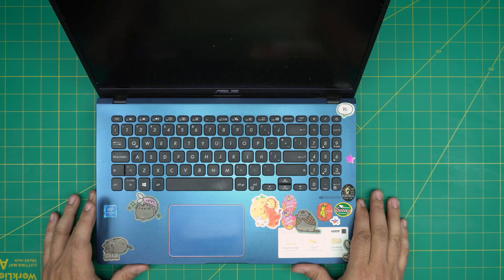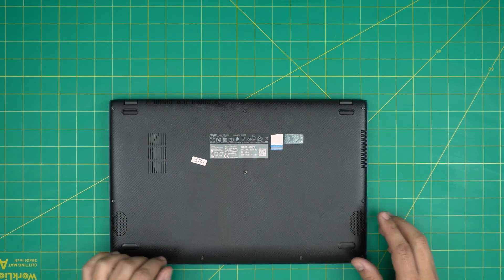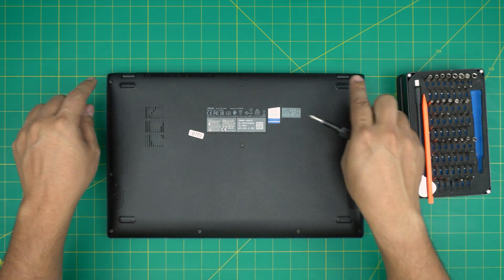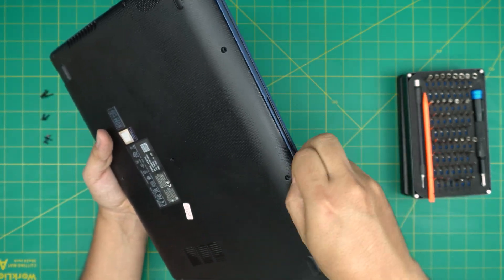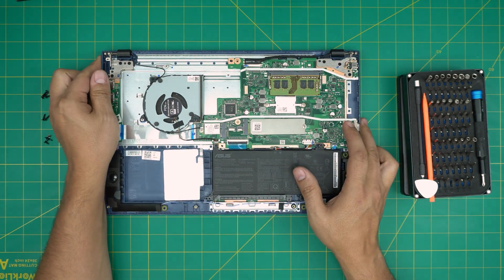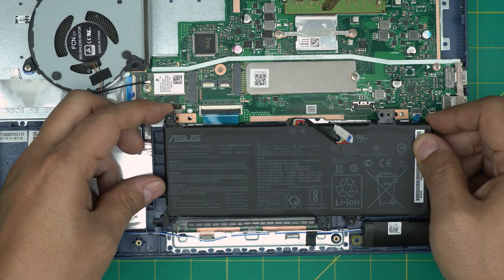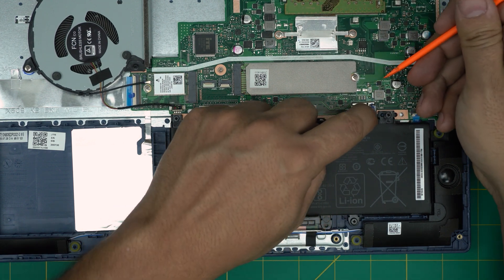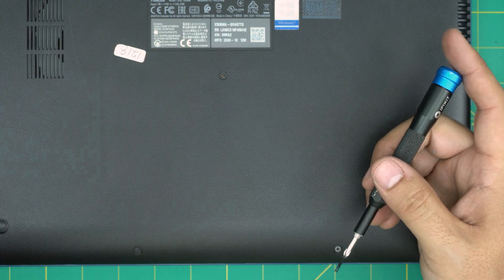How to Replace the Battery of an ASUS X509M X509MA BR407TS Laptop | Step by Step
in this video i will show you How to Replace the Battery of an ASUS X509M X509MA BR407TS Laptop | Step by Step
🔵 Battery B21N1818-1

› Bitcoin: 1Gc6ekScTjvcnSHoFGvu7nbBo3cyYzfsAL
› Ether (ETH): 0x9dd9F855DAE0586980Ef7786E53e4E275BdC6985
› Litecoin (LTC): LTFQ14vaan4Fc3QqW3cn4NnWV7cvgrXWhk
› Bitcoin cash (BCH): qp4mecuy2q2rqvctdpuv5m0m05y6r8g64c3a48gf78
› TrueUSD (TUSD): 0x9dd9F855DAE0586980Ef7786E53e4E275BdC6985
› XRP (ripple) : rNBVHSfb3iZXYaWm491zVBzYfaxnNnAoCs
› Doge coin: DGspV9CkUqYJUb4ygNVz4aekmgmq5i12Pe